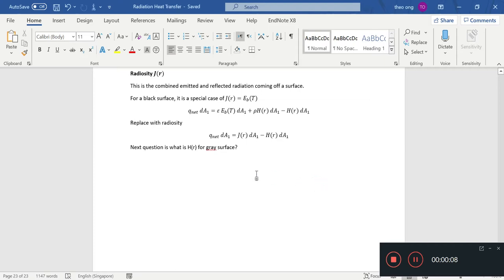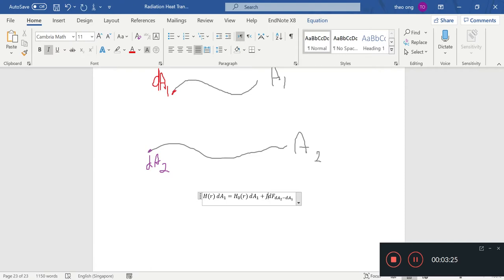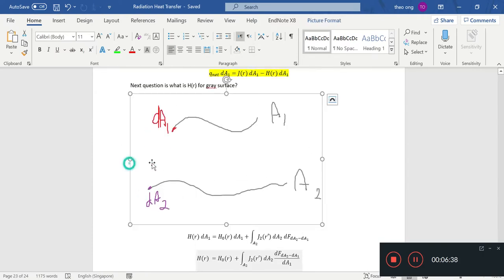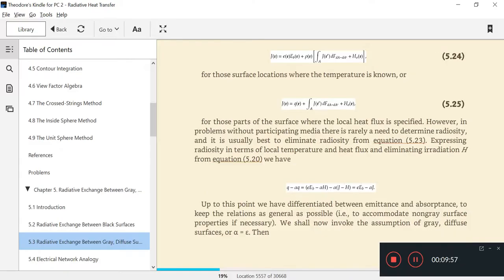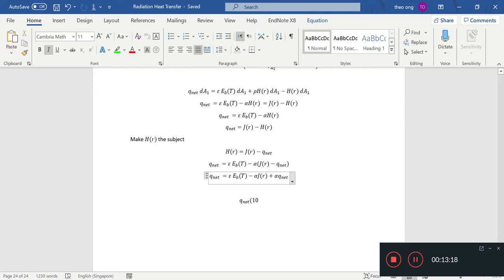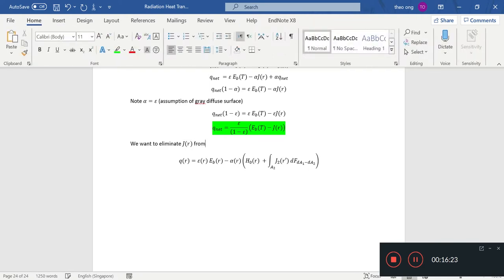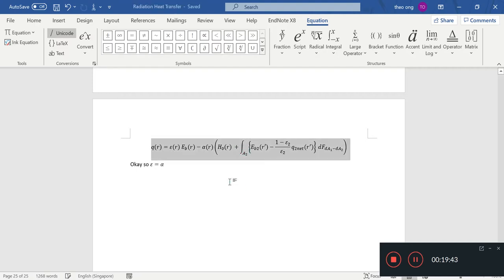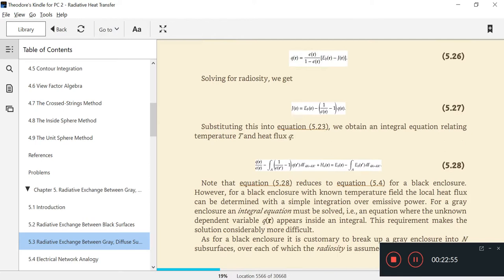Radiation Heat Transfer Learning Journal 15 - Heat Transfer Between Gray Diffuse Surfaces